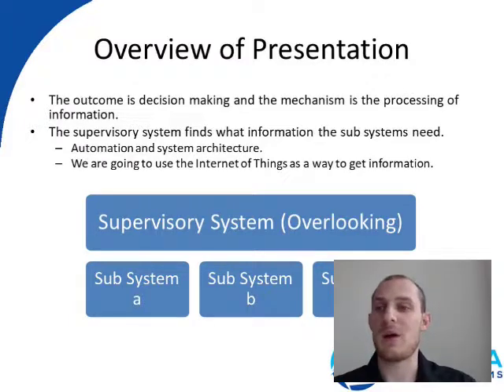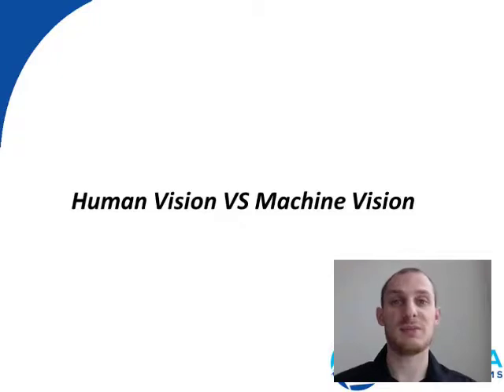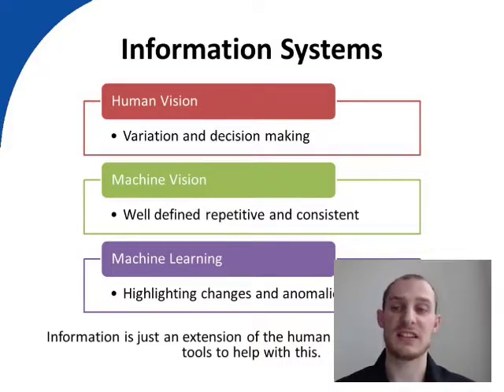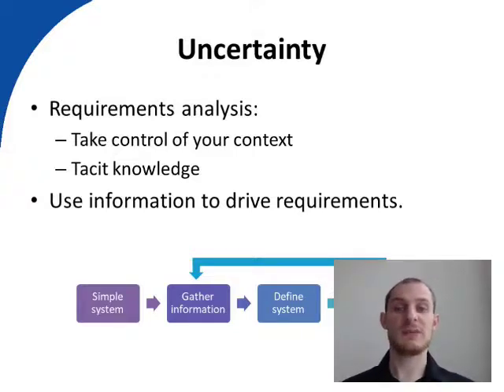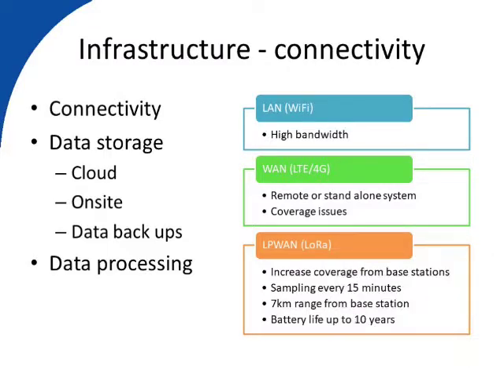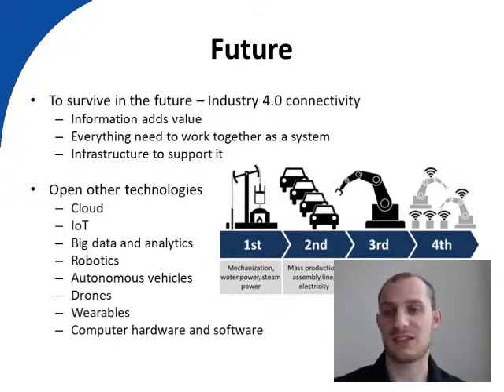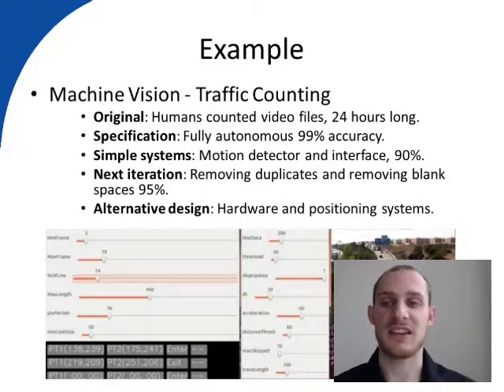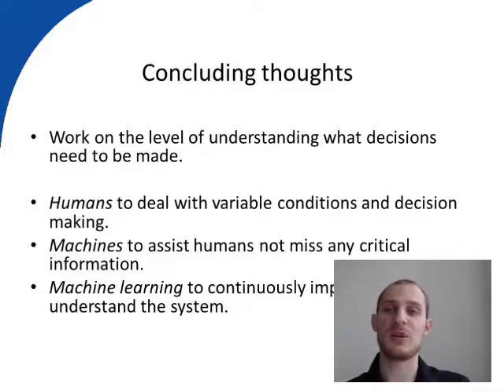Computer Vision for the Real World (Ep. 2–Managing uncertainty and internet of things systems)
I have done this presentation a few times before and have many people find it entertaining at least, so I thought I would share it with the online community. This video is the overall theory we will be applying to the YouTube series on computer vision for the real world. This first project I am aiming to build is the worlds smartest toaster, we will be looking at machine vision detecting how cooked a piece of toast is.